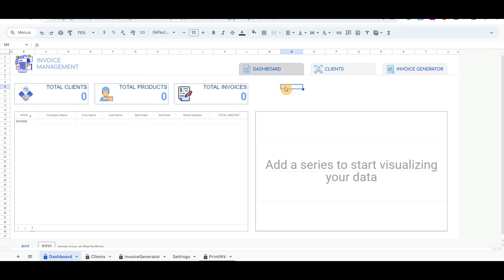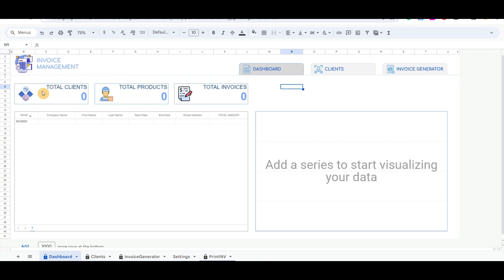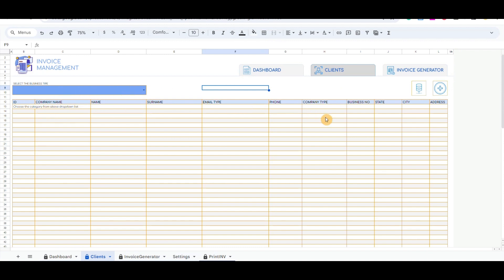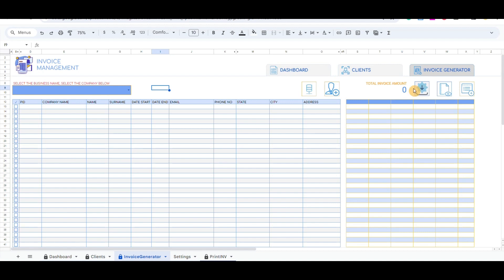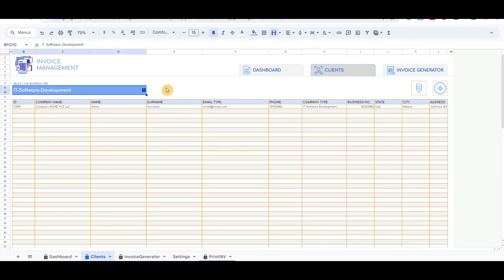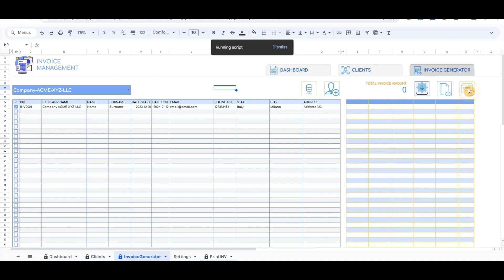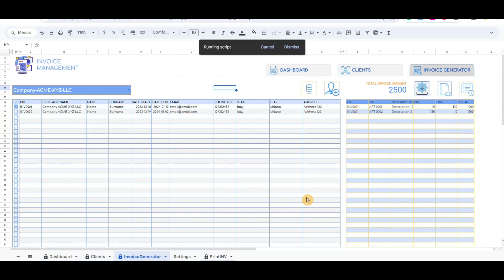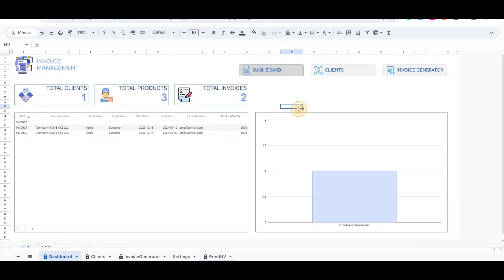Invoice Generator Google Sheets Template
Invoice management template in Google Sheets and Google Apps script to manage my invoices flexibly, quickly, and easily.

Dashboard Overview: Includes buttons to redirect to the Sheets - Dashboard, Clients, and Invoice Generator. It also includes scorecard charts for Total Clients, Total Products, and Total Invoices, a table chart with invoice details and total amounts, and a Column Chart given the clients based on business type.

Client Management: Here, you can record new clients, view their details, and categorize them by business type.

Invoice Generation: The Invoice Generator button provides a dropdown client list for selection. Several buttons on the right allow you to add new products, view/print invoices, manage payment status, record invoice details, and access the recipient's details.